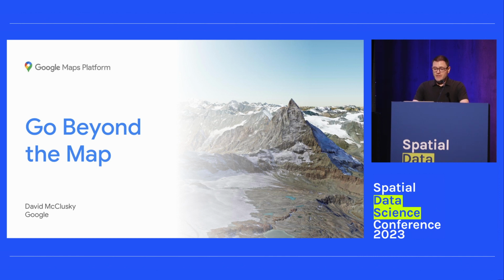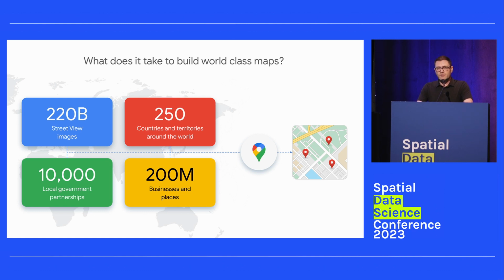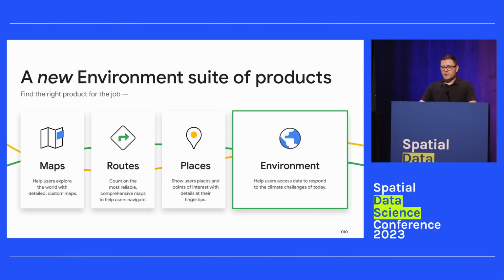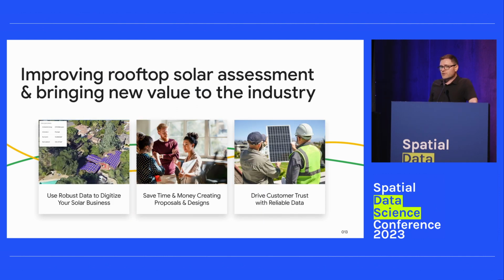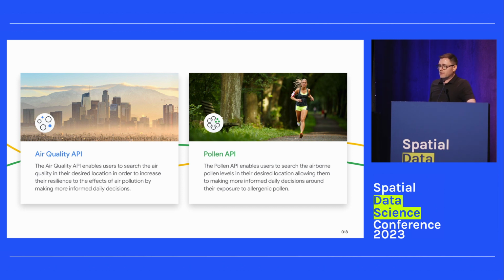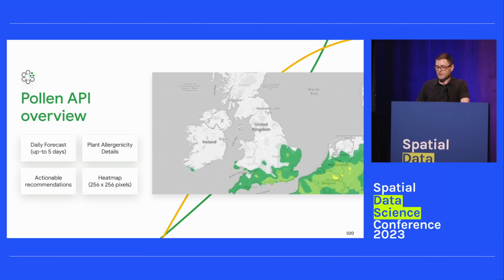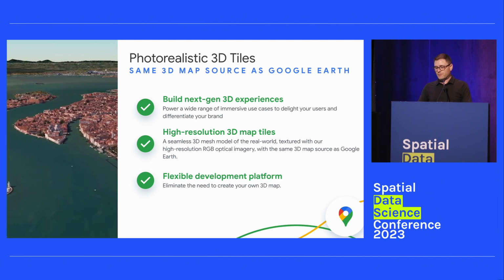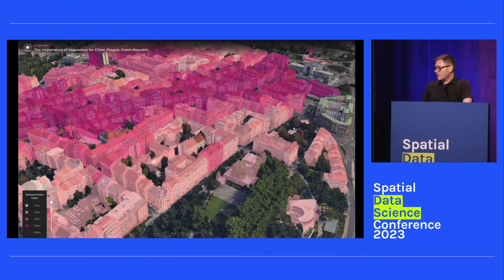Go Beyond the Map | David McClusky | Director, Developer Solutions at Google Maps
David McClusky (Director, Developer Solutions at Google Maps) introduces recent updates including 3D visualization capabilities and APIs for environmental data such as solar, air quality, and pollen. Also, get insights on the new 3D Map Tiles API and its potential for developers.